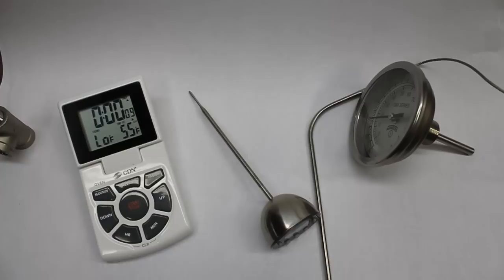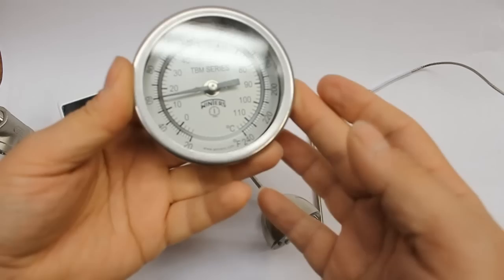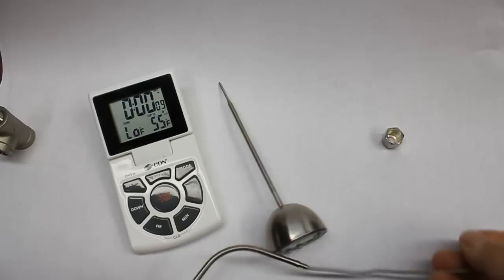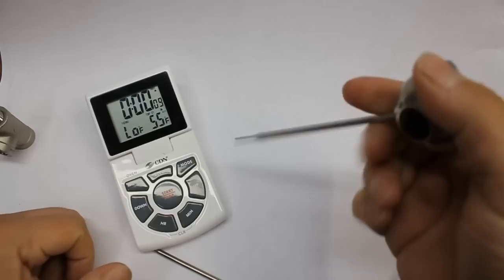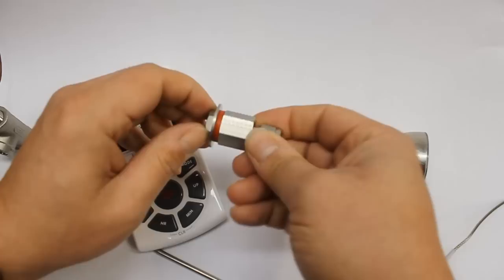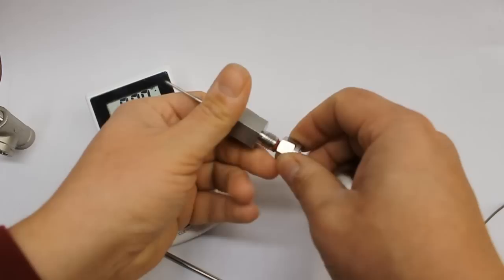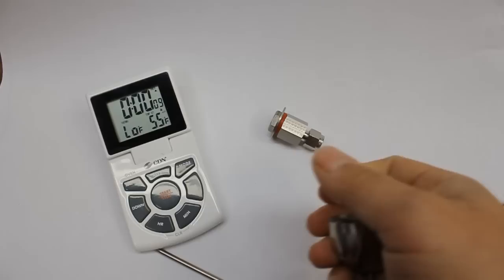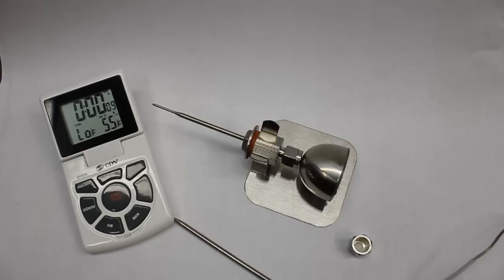BrewHardware Thermometer Options Digital Probes, etc..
What are your options for measuring temperatures in your vessels or in your brewing process flow? How can you install a digital temperature probe into your vessels?